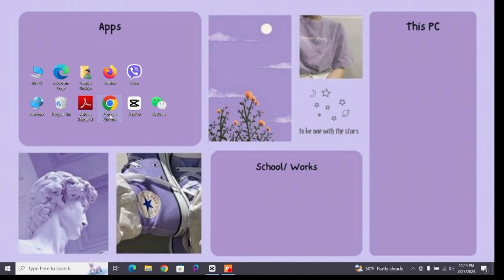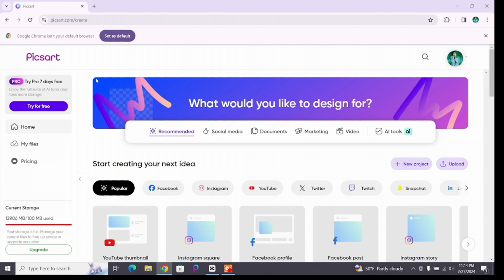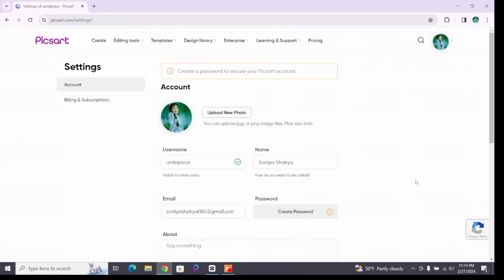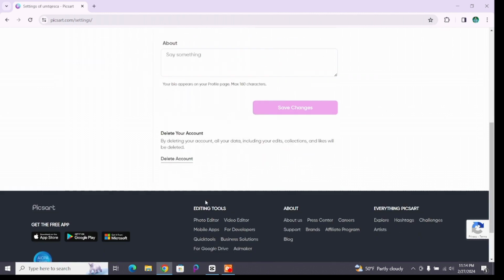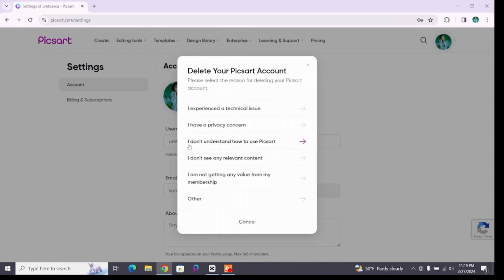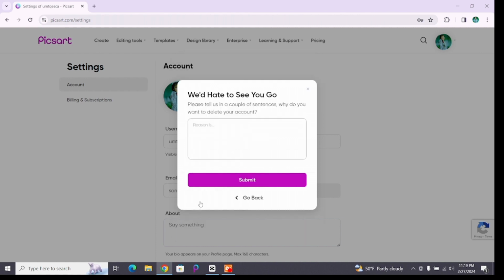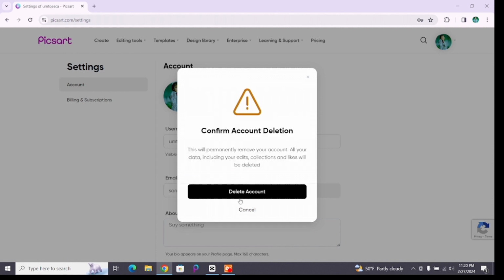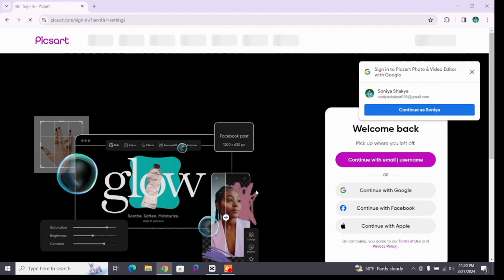How to Delete Picsart Account Permanently 2024 | Picsart Tutorial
Ready to declutter your digital space? In our latest video, we're spilling the beans on how to bid farewell to your PicsArt account effortlessly. Say goodbye to the pictures of the past and embark on a fresh start. Join us as we guide you through the process of deleting your PicsArt account, ensuring a seamless and hassle-free experience. Watch now to reclaim control over your online presence and simplify your digital footprint. It's time to make room for new memories – hit play and let the clean slate begin!